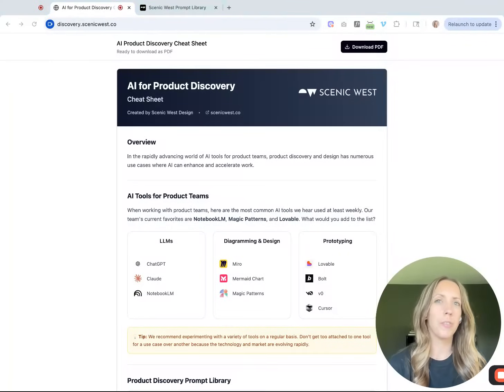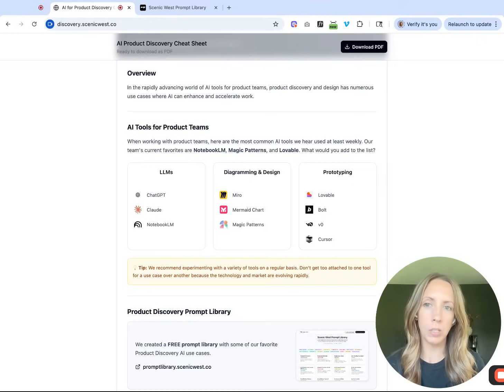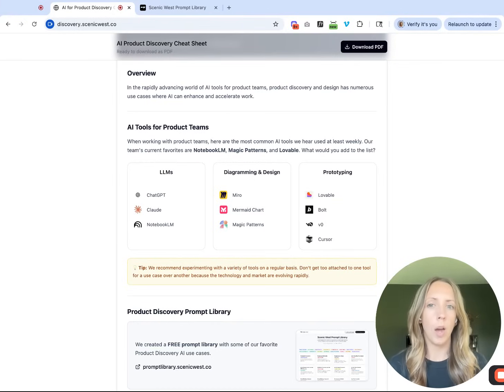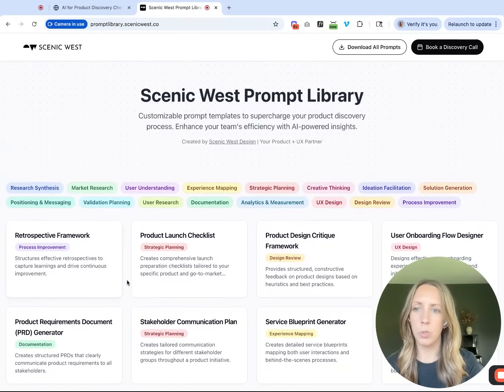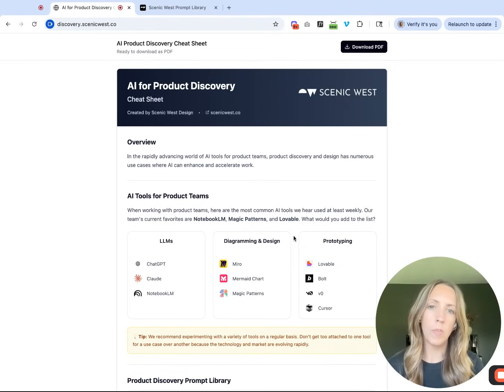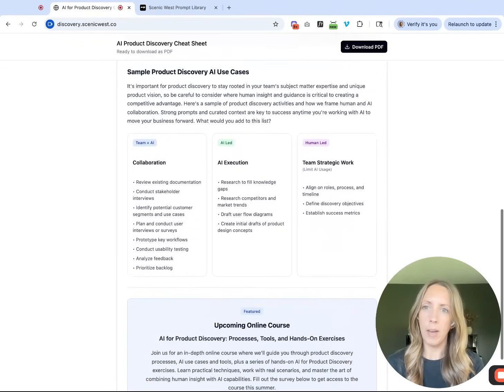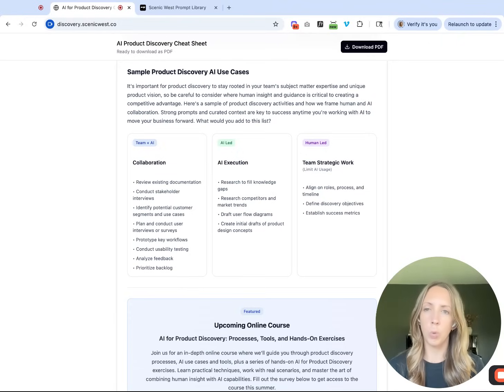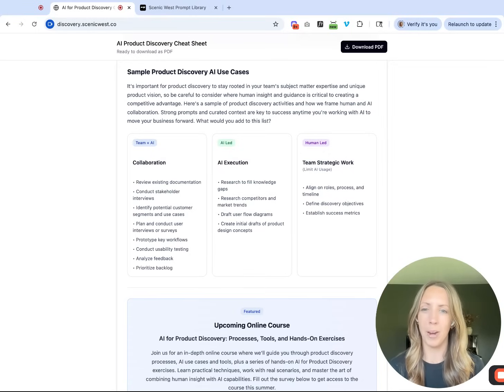AI for Product Discovery Cheat Sheet - AI Tools, AI Use Cases, and Free Prompt Library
In this video, I walk you through our AI for Product Discovery cheat sheet, which highlights key AI tools that product and engineering teams are using, such as Notebook LM, Magic Patterns, and Lovable. Additionally, I share our free prompt library, which serves as a great resource for sparking ideas on AI usage. I encourage you to experiment with different tools and workflows to stay updated on industry advancements. Lastly, if you're interested in our upcoming Maven course on this topic, please take a moment to fill out the course interest survey linked below.

00:00 Introduction to AI for Product Discovery
00:24 AI Tools for Product Discovery
01:43 Free AI Prompt Library for Product Discovery
02:19 Building in Figma Make
03:05 AI Use Cases for Product Discovery
04:20 Upcoming Maven Course

Video Walkthrough of Creating This Cheat Sheet in Figma Make